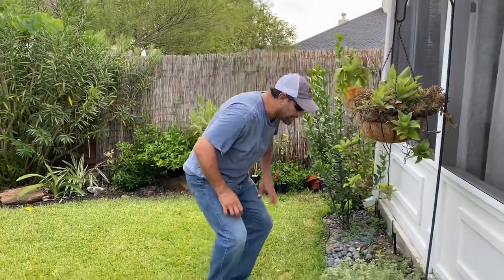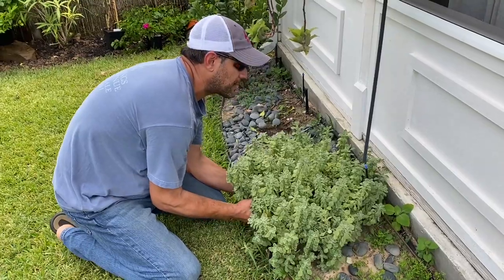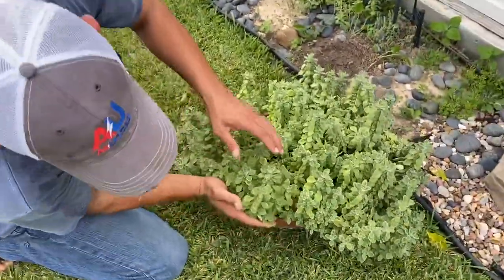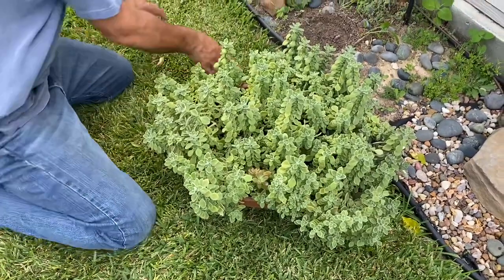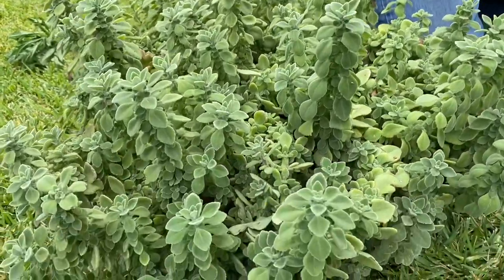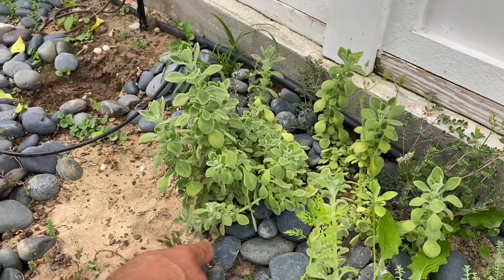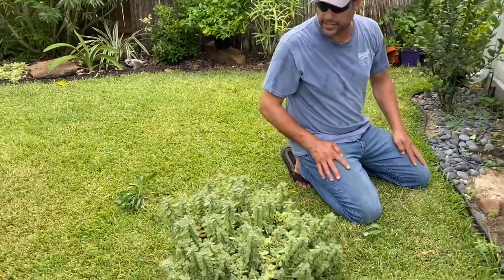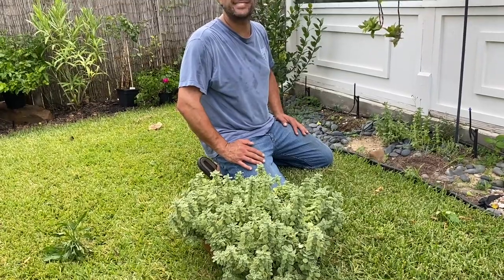Vick’s Plant Update! Last featured in April, check out its abundant growth!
Update on the Vick’s Plant! This guy has got so big it spilled out of its pot and planted itself! This is a very fun plant to grow and especially to watch it grow! Take a look at the video I posted in April of 2021 where I featured this dude, and then see what it has become!